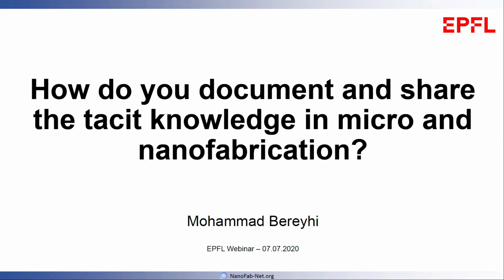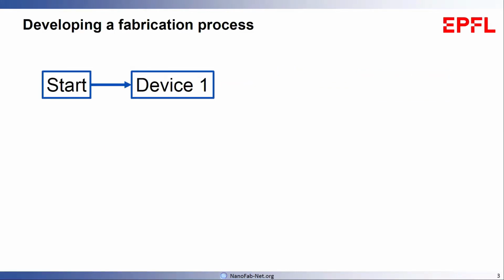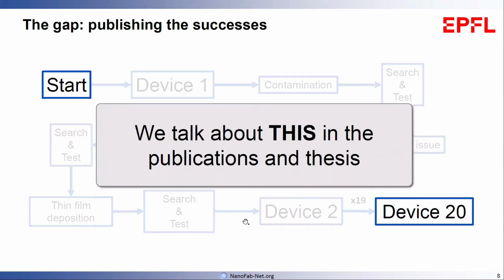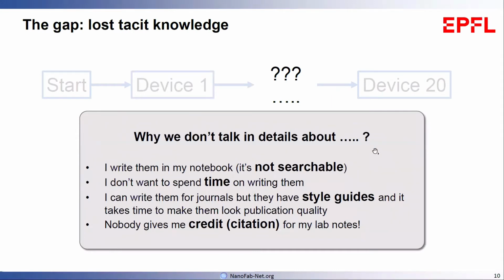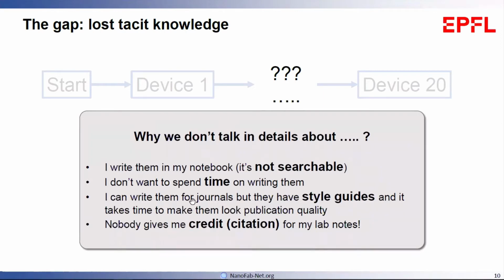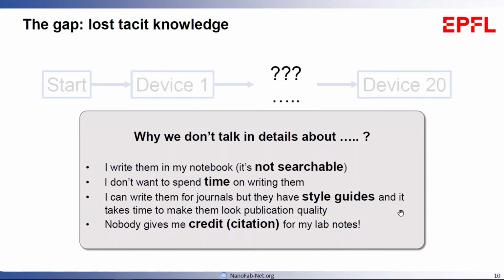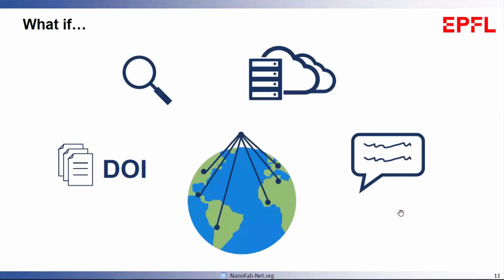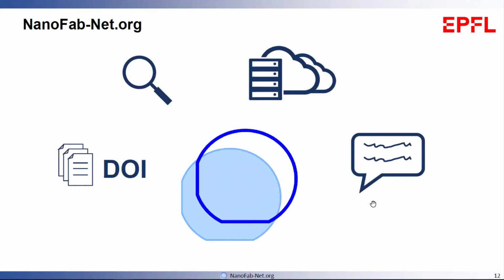Nanofab-net: EPFL Webinar - 07.07.2020